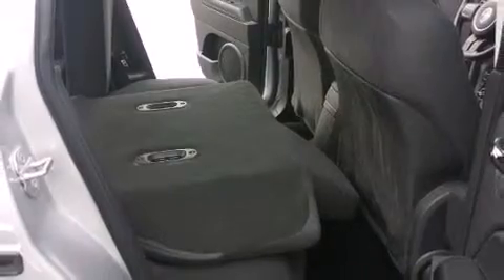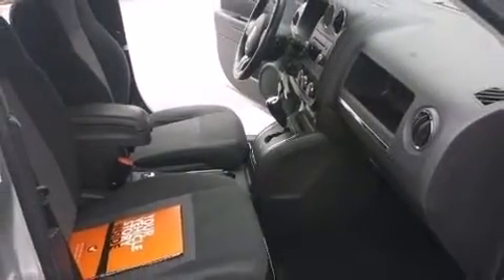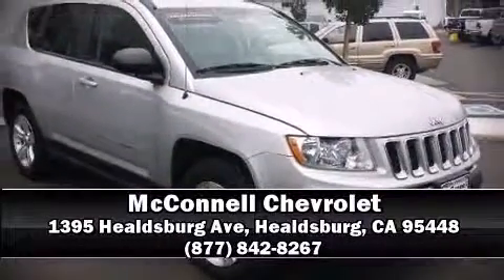2011 Jeep Compass - Used Jeep Dealer Serving Santa Rosa CA | Bad Credit Bankruptcy Car Loan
McConnell Chevrolet
1395 Healdsburg Ave

We're honored to serve the Santa Rosa, CA area. We promise that your experience at our dealership will exceed your expectations!
McConnell Chevrolet sells high quality low cost Pre-owned & Certified Used Chevy cars, trucks, SUVs & minivans to customers in Santa Rosa, CA. Our Finance Professionals work with all credit types including bad credit, bankruptcy and first time buyers with no credit.

2011 Jeep Compass - Used Jeep Dealer Serving Santa Rosa CA | Bad Credit Bankruptcy Car Loan